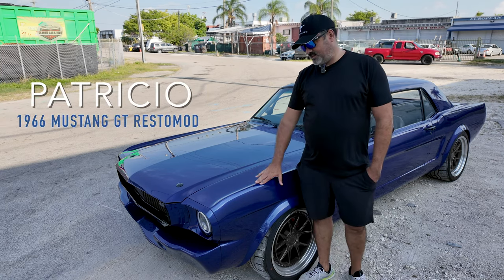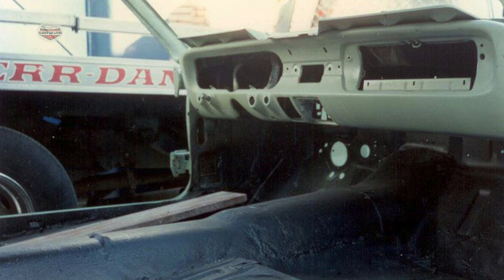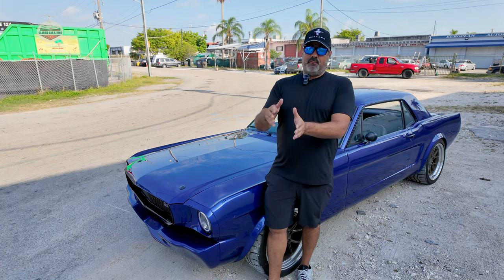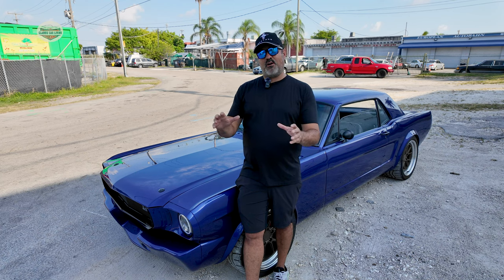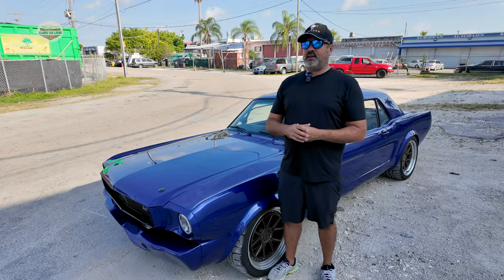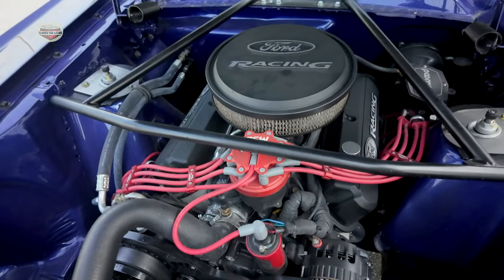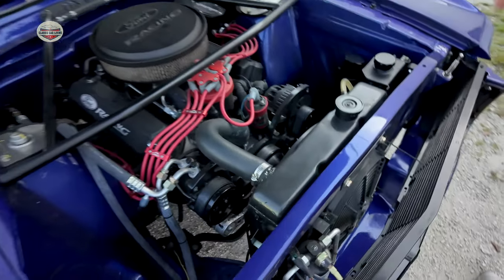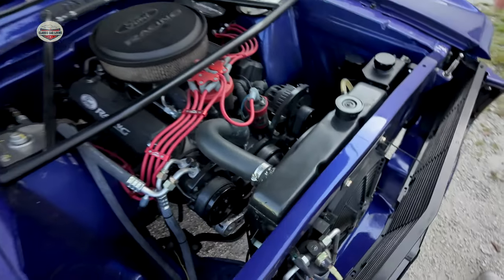347 Stroker Restomod: The Perfect Blend of Power and Retro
In this video, we're taking a deep dive into the 347 Stroker Restomod, a true masterpiece that combines the best of both worlds - raw power and retro charm. This small block Ford build is a real showstopper, featuring aluminum heads and a robust 302 stroked to 347 engine that's sure to get your heart racing. If you're looking for a restomod guide that showcases the perfect blend of performance and style, you're in the right place. From the streets of Bolivia to the garages of enthusiasts around the world, this 347 Stroker Restomod is a true work of art that's sure to inspire. So sit back, relax, and get ready to experience the ultimate fusion of power and nostalgia.